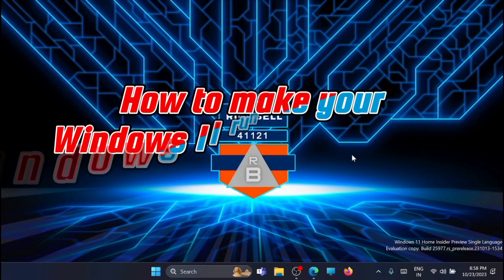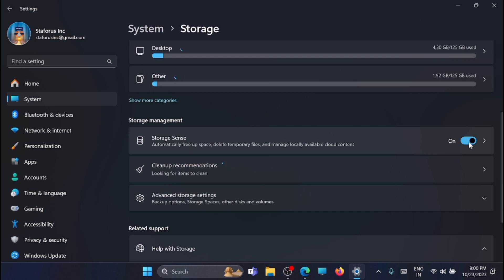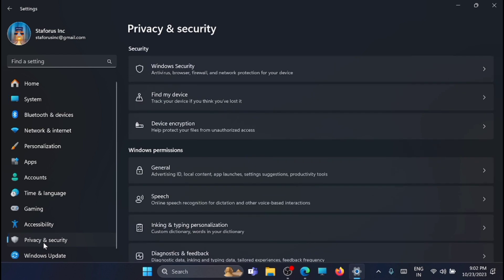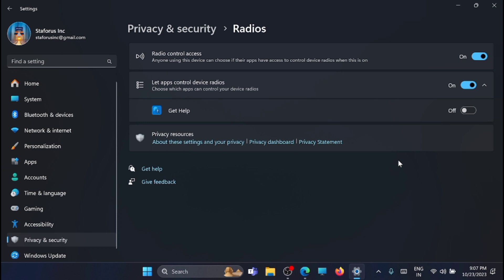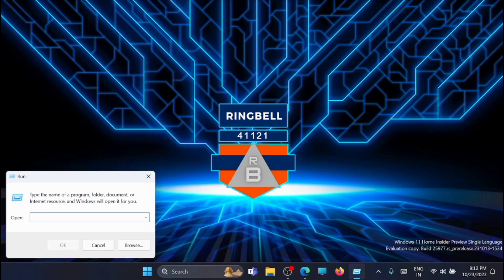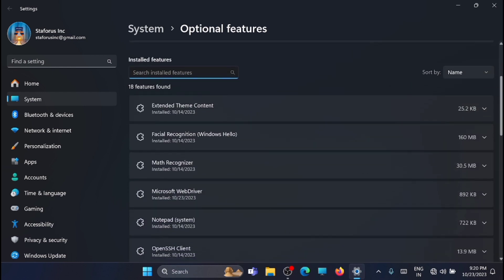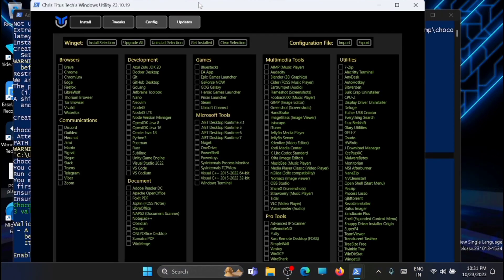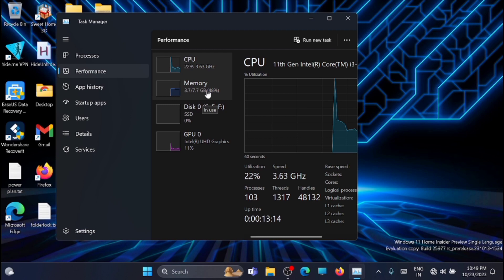How to Make Your Windows 11 200% Faster in 5 Minutes | How to make the PC run Faster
Today in this video I will show you how you can make your windows 11 run 200 times faster in 5 minutes. The steps i am going to show you in this video is very easy and you too can follow the step guide ,if you want to speed up your computer.

How to make your PC run faster
How to boost your PC